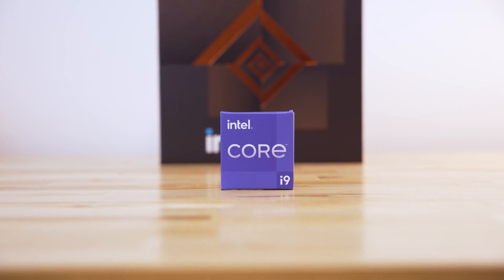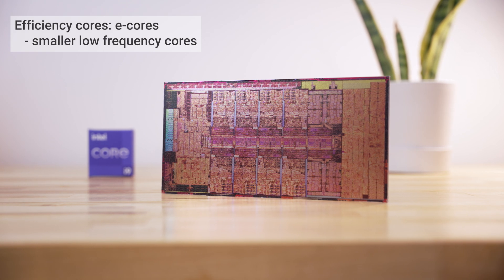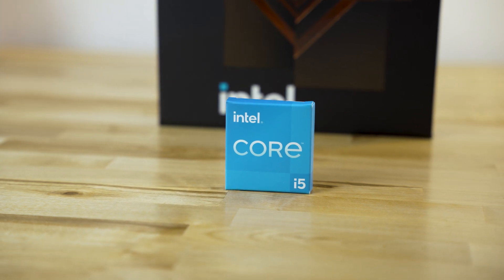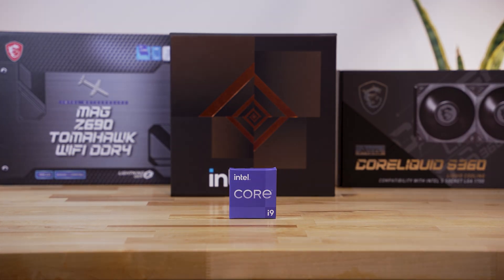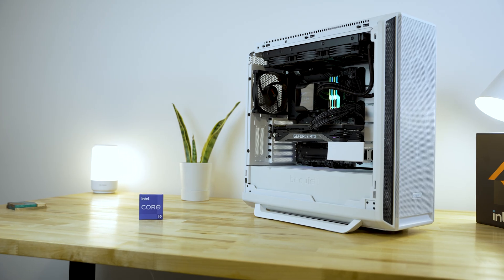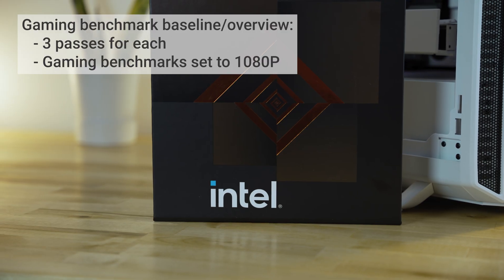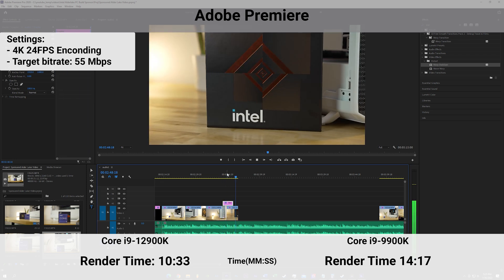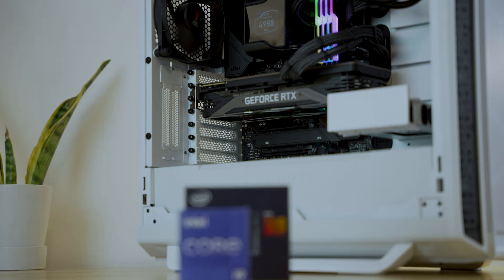From an Intel 9900k to 12900K - Upgrading My PC!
Intel has gifted me with a Core i9-12900K, Core i5-12600K, MSI Z690 Tomahawk  motherboard, MSI Coreliquid S360 AIO, and 16gb of Corsair Vengeance RGB Pro DDR4 3200Mhz RAM. All other
products appearing in this video are not associated with endorsement from Intel.

Software and workloads used in performance tests may have been optimized for performance only on Intel microprocessors. Performance tests, such as SYSmark and MobileMark, are measured using specific computer systems, components, software, operations and functions. Any change to any of those factors may cause the results to vary. You should consult other information and performance tests to assist you in fully evaluating your contemplated purchases, including the performance of that product when combined with other products. For more complete information about performance and benchmark results,

Intel does not control or audit third-party data or third-party social media posts. You should review the post, consult other sources, and confirm whether referenced data are accurate.
Today I am upgrading my personal rig and everyday workstation/game-station with the Intel Core i9-12900K. Moving from an Core i9-9900K from a few years ago, this can be quite the upgrade for me. I'll walk you through the major differences between the architecture of the 12900K/12600K and the 9900K.
Chapters:
Intro: 0:00
Intel 12th Gen Explained: 0:42
Parts List: 1:36
Intel 12600K: 1:55
Build Montage: 2:31
Thread Director Technology: 4:14
Benchmark Overview: 4:52
Benchmarks: 5:09
My Experience & Closing Thoughts: 6:27
Video Suggestion: 7:06